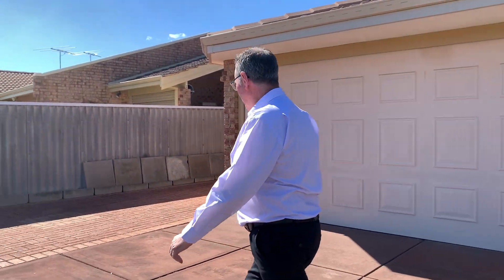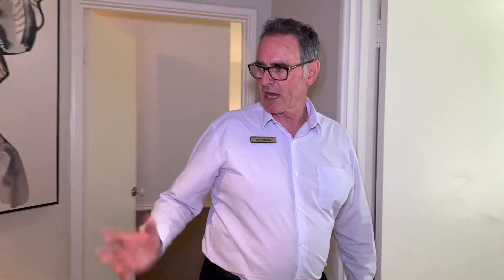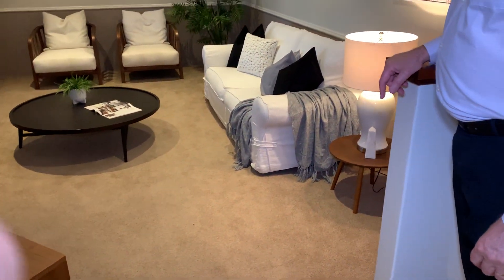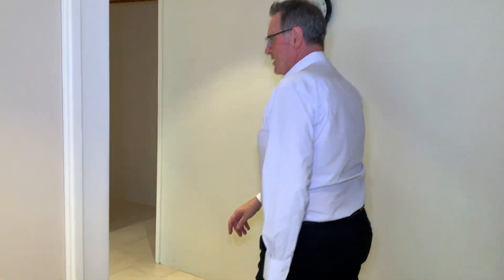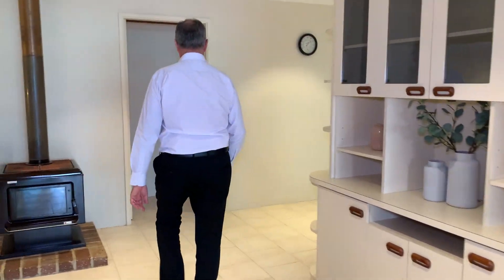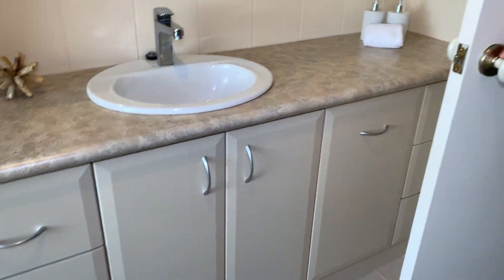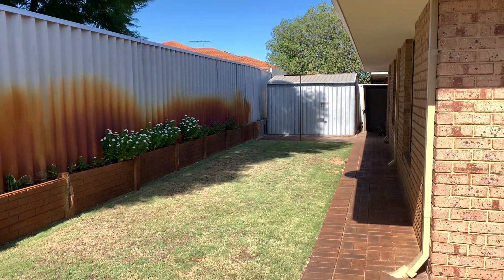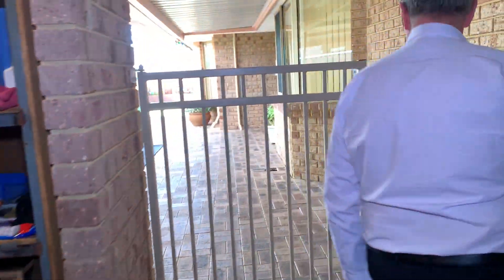3 Parkin Court, Eden Hill - Virtual Tour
3 Parkin Court, Eden Hill - Virtual Tour